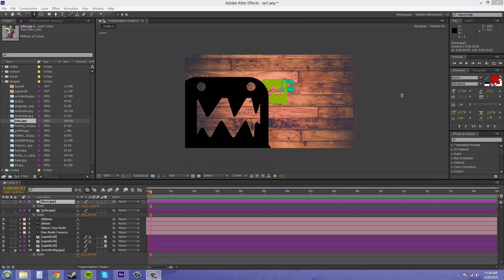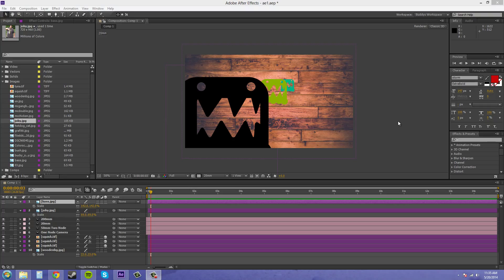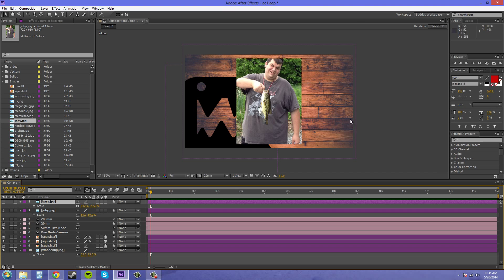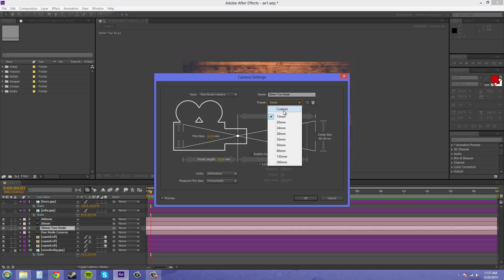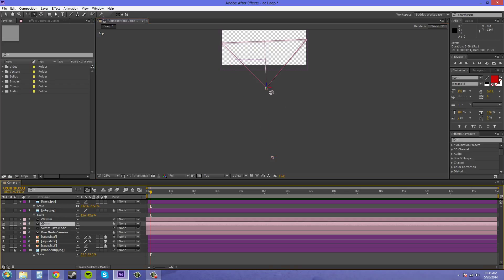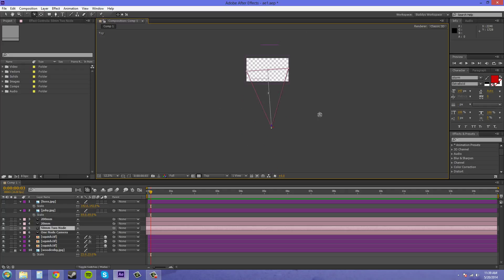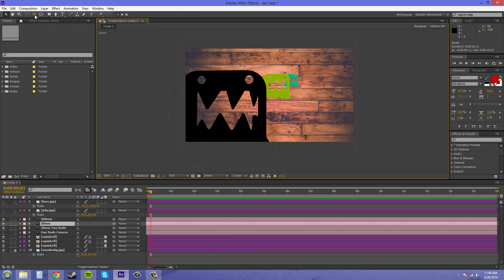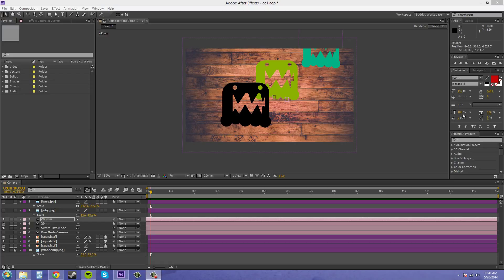After Effects CS6 Tutorial - 90 - What the Heck is Focal Length?